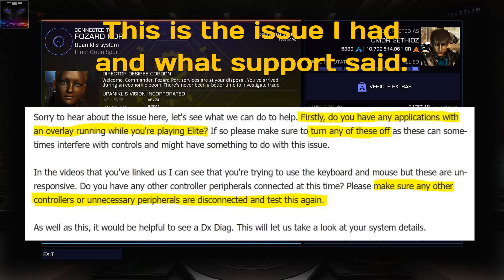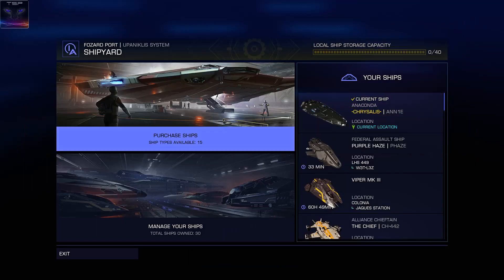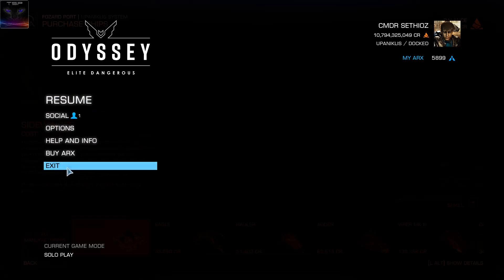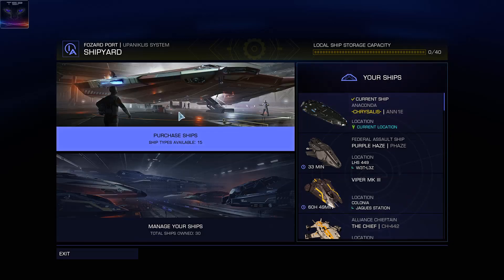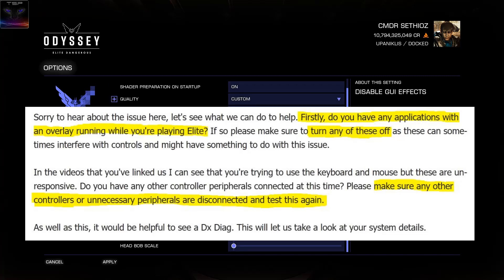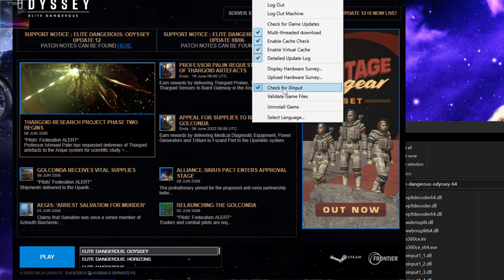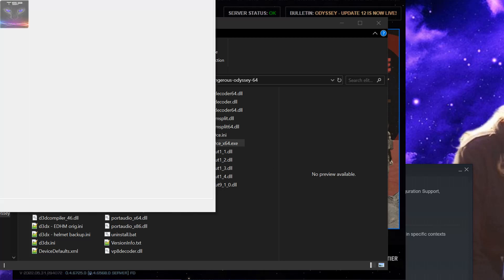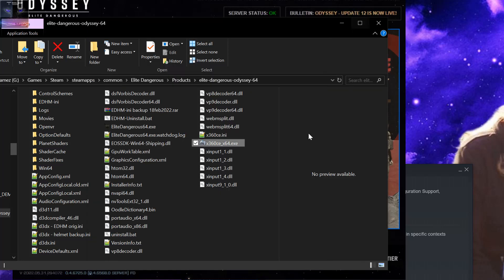Elite Dangerous Odyssey update 12 - How to FIX shipyard stuck & controller not working issues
After 10 frustrating hours, I have found a solution to both of their stupid bugs. First bug was that when visiting shipyard, all controls just stopped working. Only buttons that worked were Left CTRL (to rotate ship) and "P" to open the escape / pause menu, which I figured out only later by literally trying every button on my keyboard.

Support gave generic and dumb reply that caused my controller to stop working. I tried many different things as seen on video, until I finally decided to use 3rd party tool to fix their stupid bugs! All seen on video.

YES I could have made this video way shorter, but I wanted to show the entire thing, so everyone understand what has happened and what I tried.
This entire process took me about 10 hours .. testing different things, asking my friends if they have the issue, googling and ofcourse contacting their support! i should get paid minimum of 500 eur for all this!